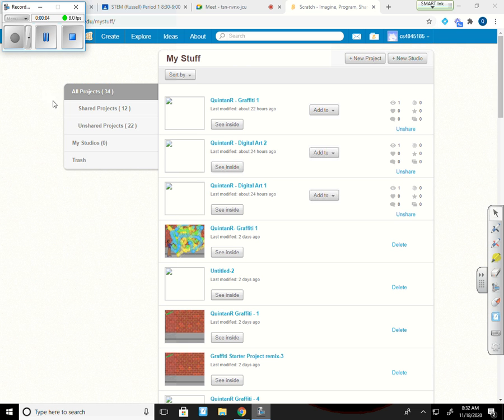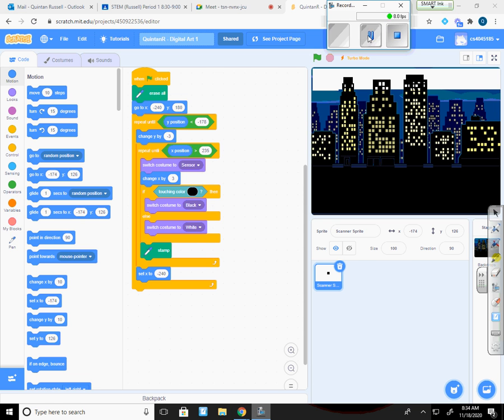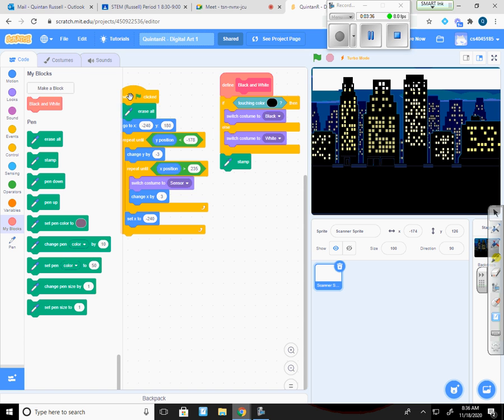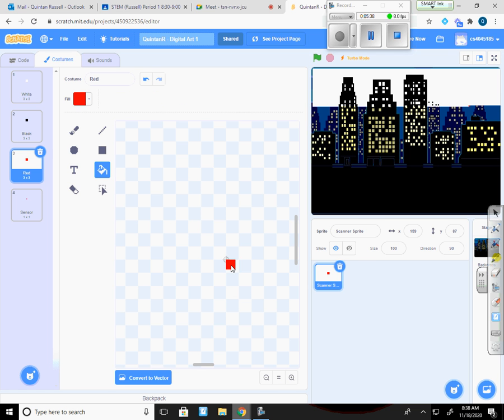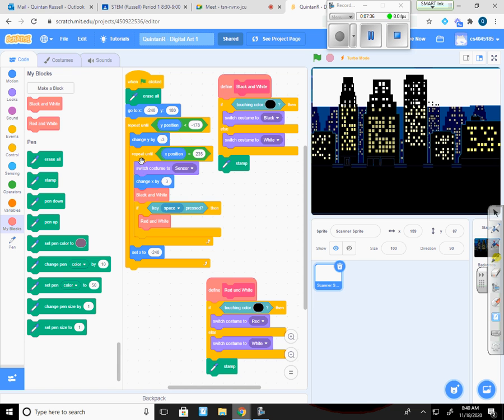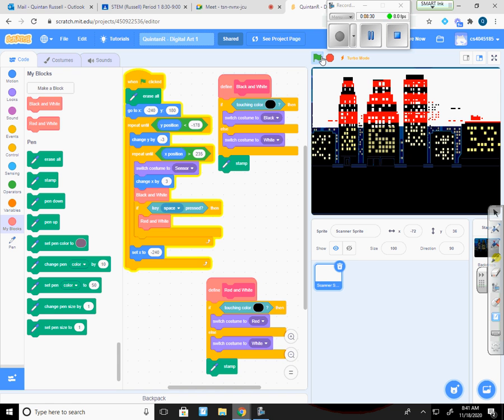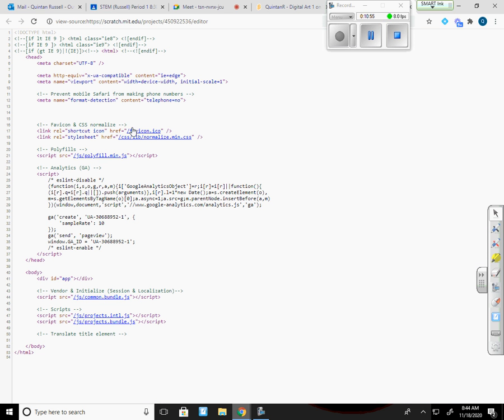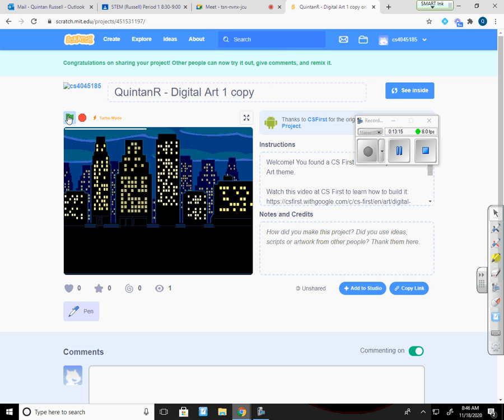Digital Art Day 3